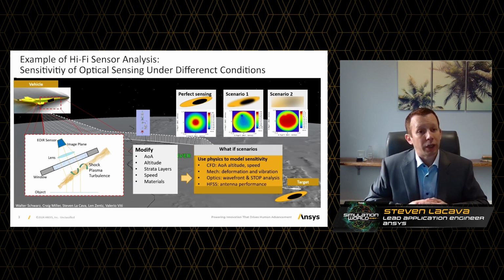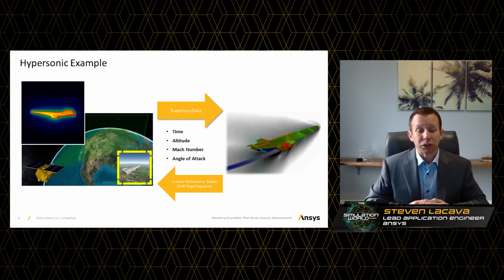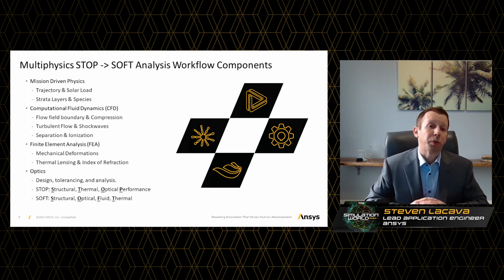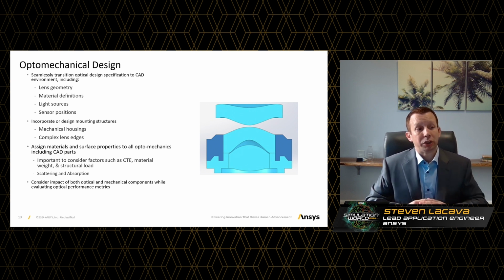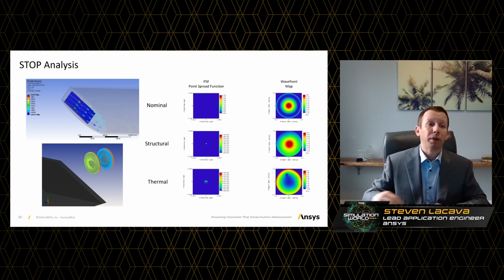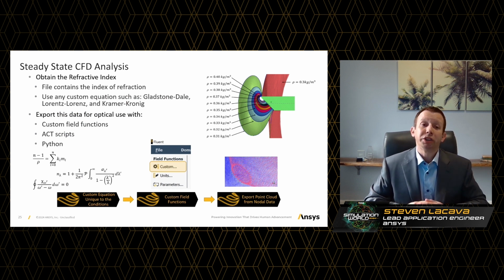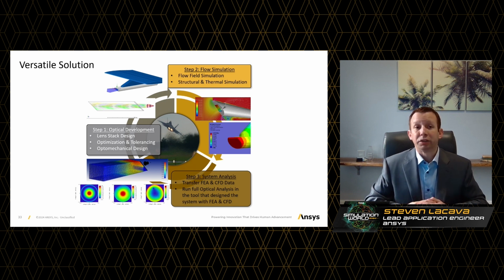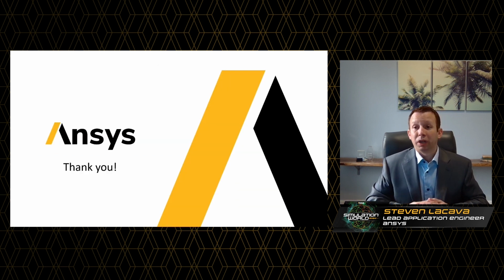Multi-Physics Object Observing with Radar, EOIR and the Effects of STOP Analysis.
This video dives into the advanced sector of multi-physics object observation, combining radar, EOIR (Electro-Optical Infrared), and STOP (Structural, Thermal, Optical Performance) analysis. It showcases how Ansys Optics empower engineers in the aerospace and defense industries to tackle complex design and simulation challenges. From ensuring superior system accuracy to optimizing performance under real-world conditions, this presentation highlights critical insights and tools that help engineers innovate with confidence.